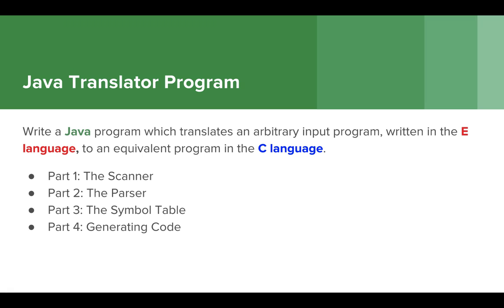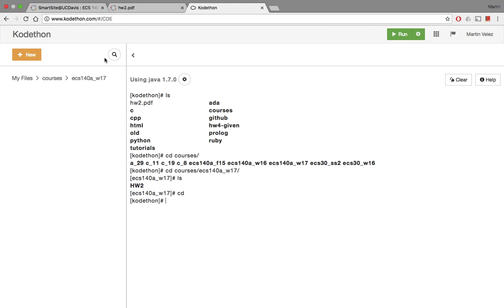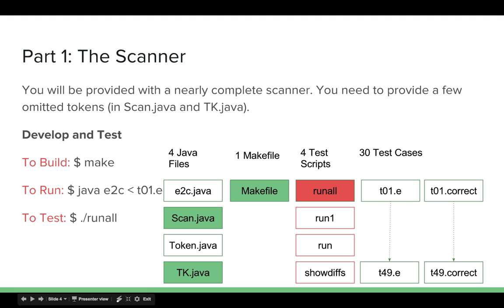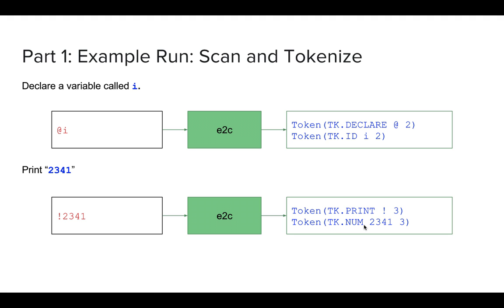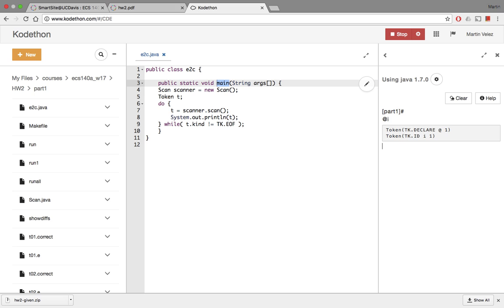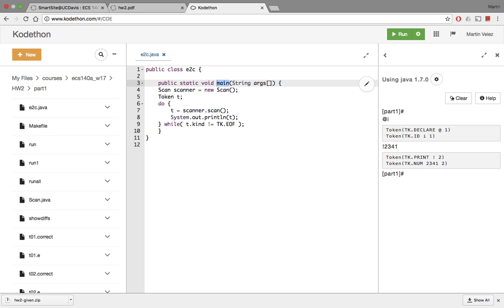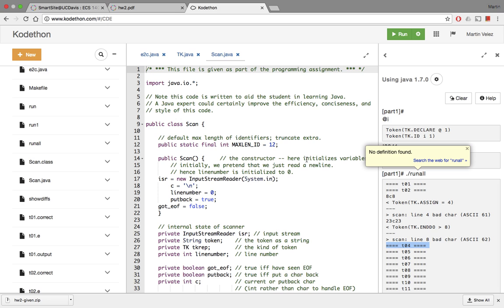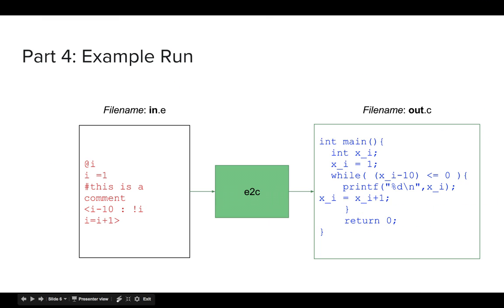ECS140A: Homework 2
In this video, I give you a quick overview of Homework 2.  I show you how to build, run, and test your program using the Kodethon cloud development environment